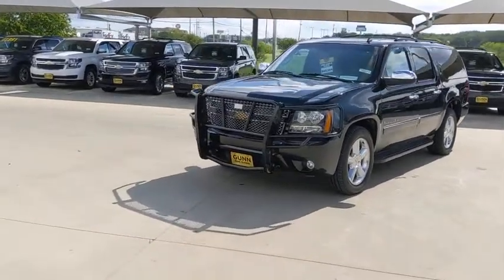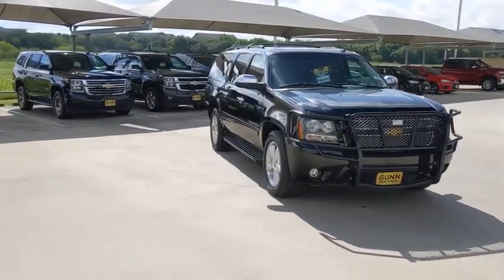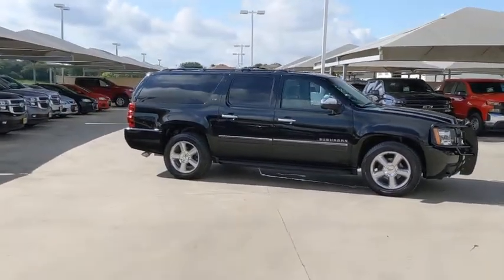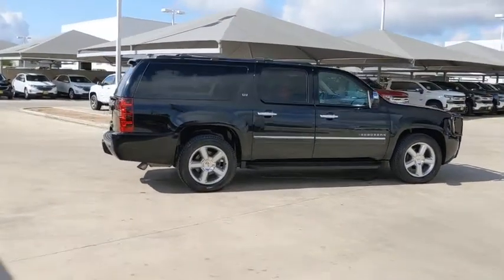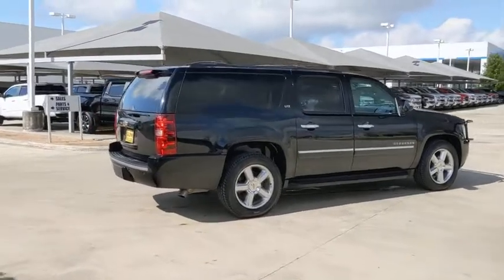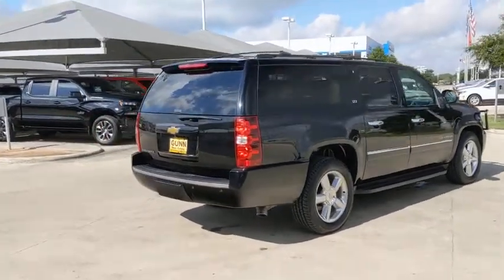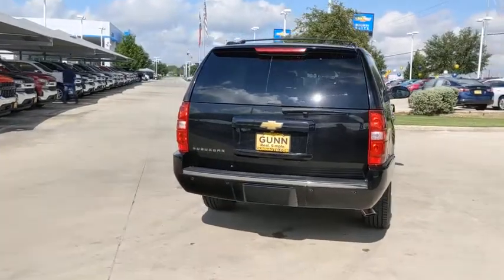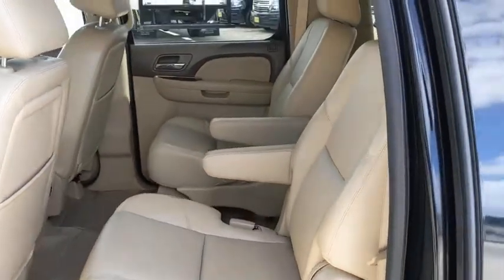2013 Chevrolet Suburban San Antonio, Houston, Austin, Dallas, Universal City, TX C201121A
2013 Chevrolet Suburban

Gunn Chevrolet
12602 IH 35 North

Recent Arrival!Odometer is 1780 miles below market average!CARFAX One-Owner. Clean CARFAX.Suburban 1500 LTZ, 4D Sport Utility, Vortec 5.3L V8 SFI Flex Fuel, 6-Speed Automatic Electronic with Overdrive, 4WD, Black, light cashmere dark cashmere Leather.Black 2013 Chevrolet Suburban 1500 LTZ 6-Speed Automatic Electronic with Overdrive 4WD Vortec 5.3L V8 SFI Flex FuelServing San Antonio, Bexar, Shertz, Selma, Hill Country, Texas 78154.Thank You for shopping with Gunn! We would like to welcome you to a much better way of doing business. Our objective is to provide the highest quality service with our haggle-free One Simple Price method for purchasing new and used vehicles. Customer satisfaction guides our business. We pride ourselves in transpearancy, honesty, and conducting business with real numbers and not the confusing shell game that most dealers play!! Come in where you can relax and enjoy the process without fear of somebody trying to get into your pocket! Give us a Call today and schedule a demonstration drive!
LICENSE PLATE FRONT MOUNTING PACKAGE,REAR AXLE  3.42 RATIO,ENGINE  VORTEC 5.3L V8 SFI FLEXFUEL  with Active Fuel Management  capable of running on unleaded or up to 85% ethanol (with gas - 320 hp [239 kW] @ 5400 rpm  335 lb-ft of torque [454 N-m] @ 4000 rpm  with E85 ethanol - 326 hp [243 kW] @ 5300 rpm  348 lb-ft of torque [472 N-m] @ 4400 rpm)  aluminum block (STD),SEATS  FRONT BUCKET WITH PERFORATED LEATHER-APPOINTED SEATING  (AG1) 12-way power driver and (AG2) front passenger seat adjusters  power lumbar control  heated and cooled seats  2-position driver memory (including lumbar)  adjustable head restraints  storage pockets and floor console (STD),TIRES  P275/55R20 ALL-SEASON  BLACKWALL  (STD),COOLING  AUXILIARY TRANSMISSION OIL COOLER  HEAVY-DUTY AIR-TO-OIL,LPO  ALL-WEATHER FLOOR MATS  FIRST AND SECOND ROW,SUN  ENTERTAINMENT AND DESTINATIONS PACKAGE  includes additional 9 months of SiriusXM Radio and NavTraffic service  (CF5) power sunroof  (U42) rear seat DVD entertainment system and (DNU) third row DVD screen. LT also includes (UYS) audio system with navigation  (DD8) inside rearview auto-dimming mirror and (UVC) rearview camera system,TRAILER BRAKE CONTROLLER  INTEGRATED,TRANSMISSION  6-SPEED AUTOMATIC  HEAVY-DUTY  ELECTRONICALLY CONTROLLED WITH OVERDRIVE AND TOW/HAUL MODE  (STD),AUDIO SYSTEM WITH NAVIGATION  AM/FM/SIRIUSXM STEREO WITH CD PLAYER  7-inch touch-screen Color Interface Display (CID)  30 gig usable Hard Drive storage space  with navigation and voice recognition  USB port  MP3 playback capability  Radio Data System (RDS)  speed-compensated volume  time shift recording capability (STD),SUNROOF  POWER  TILT-SLIDING  with express-open and close and wind deflector,SEATS  SECOND ROW BUCKET WITH LEATHER-APPOINTED SEATING  RECLINING  (STD),LPO  REAR CARGO MAT,COOLING  EXTERNAL ENGINE OIL COOLER  HEAVY-DUTY AIR-TO-OIL  integral to driver side of radiator,LPO  ALL-WEATHER FLOOR MATS  THIRD ROW,WHEELS  4 - 20 X 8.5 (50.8 CM X 21.6 CM) POLISHED ALUMINUM  (STD),BLACK,LTZ PREFERRED EQUIPMENT GROUP  includes standard equipment,DVD SCREEN  THIRD ROW,LPO  POLISHED EXHAUST TIPS,LIGHT CASHMERE/DARK CASHMERE  CUSTOM PERFORATED LEATHER-APPOINTED SEAT TRIM,ENTERTAINMENT SYSTEM  REAR SEAT DVD PLAYER  with remote control  overhead display  2 sets of 2-channel wireless infrared headphones and auxiliary audio/video input jacks,TRAILERING PACKAGE  HEAVY-DUTY  includes (KNP) auxiliary external transmission oil cooler and (KC4) engine oil cooler  provides increased trailering capabilities.,Air Suspension,Locking/Limited Slip Differential,Four Wheel Drive,Tow Hitch,Tow Hooks,Power Steering,ABS,4-Wheel Disc Brakes,Aluminum Wheels,Tires - Front Performance,Tires - Rear Performance,Conventional Spare Tire,Luggage Rack,Luggage Rack,Running Boards/Side Steps,Automatic Headlights,Fog Lamps,Heated Mirrors,Power Mirror(s),Integrated Turn Signal Mirrors,Mirror Memory,Power Folding Mirrors,Privacy Glass,Remote Trunk Release,Power Liftgate,AM/FM Stereo,CD Player,Navigation System,Satellite Radio,Auxiliary Audio Input,Hard Disk Drive Media Storage,Auxiliary Audio Input,Premium Sound System,Rear Seat Audio Controls,Power Outlet,Satellite Radio,Requires Subscription,Satellite Radio,Requires Subscription,Bluetooth Connection,Power Driver Seat,Power Passenger Seat,Leather Seats,Bucket Seats,Heated Front Seat(s),Driver Adjustable Lumbar,Passenger Adjustable Lumbar,Seat Memory,Cooled Front Seat(s),Bucket Seats,Rear Bucket Seats,Leather Seats,Power Driver Seat,Power Passenger Seat,Heated Fro